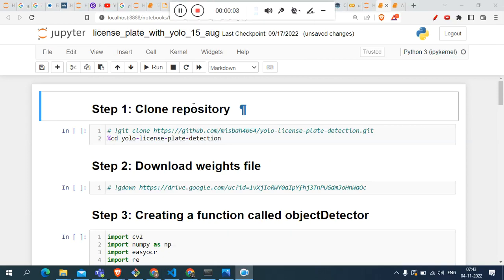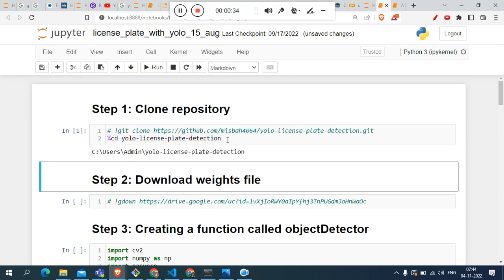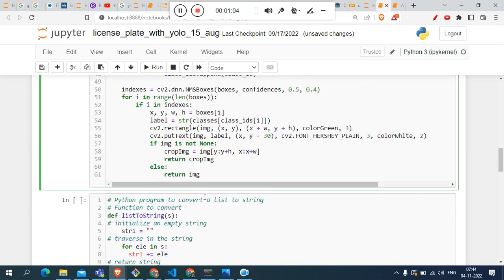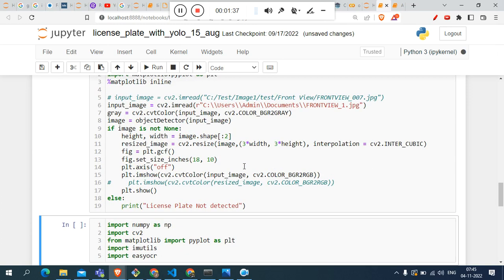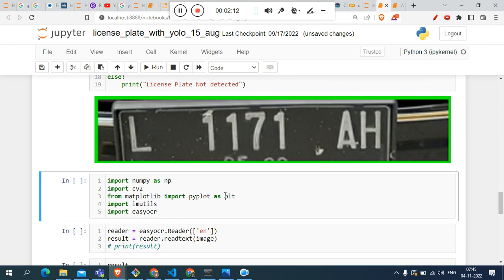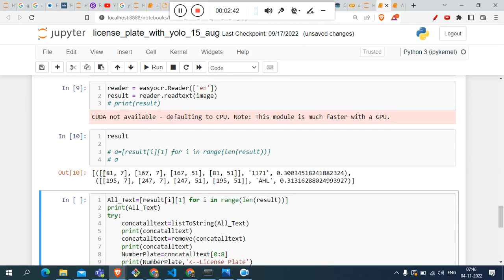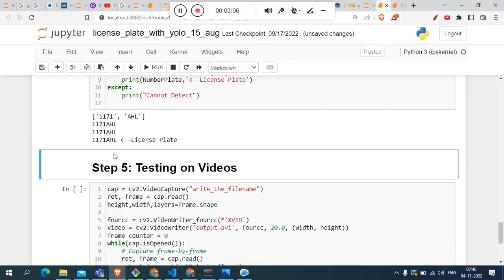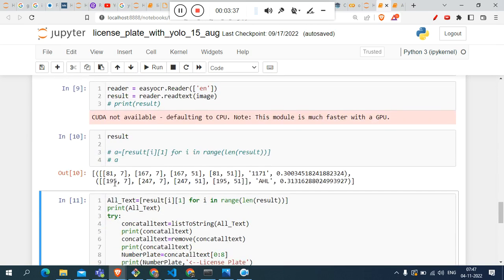Number Plate Recognition using Python in 2 min